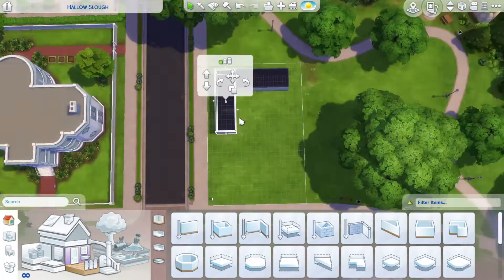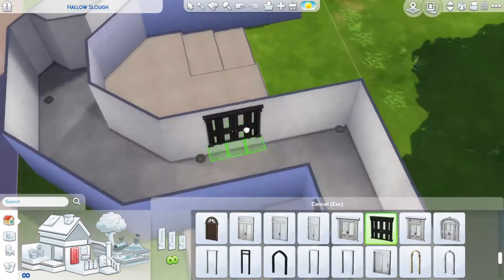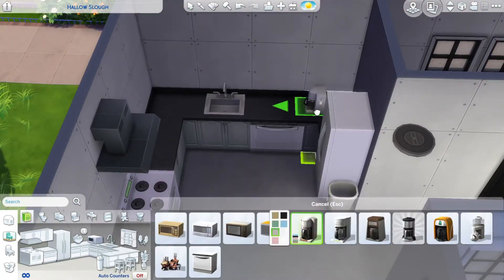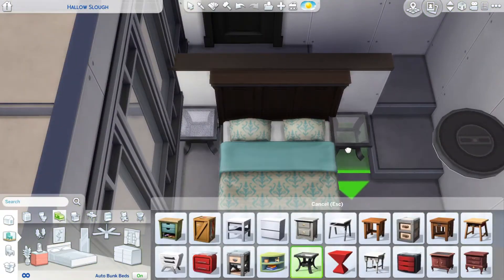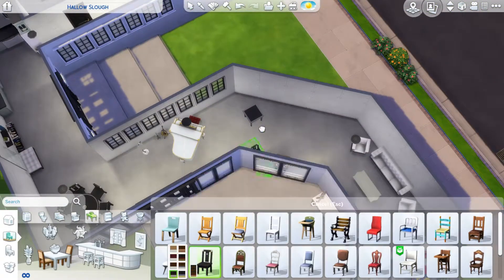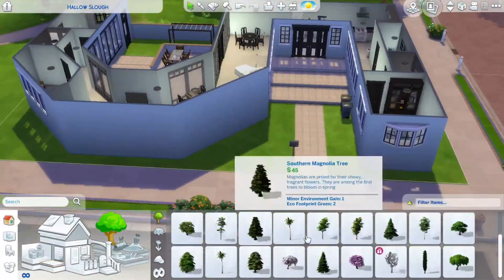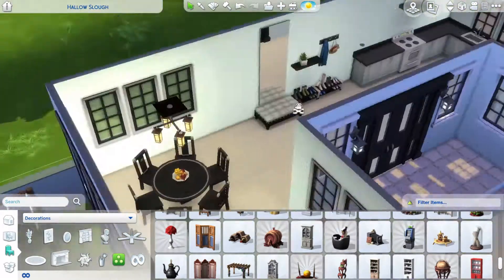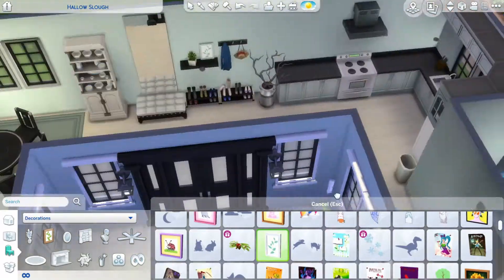No. 5 Leighton Mills - turning the number 5 into a residential lot | The Sims 4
In this video, I built a house shaped like the number "5".

It's build on a 30x20 lot, costs 83978 simoleons and is base game only.